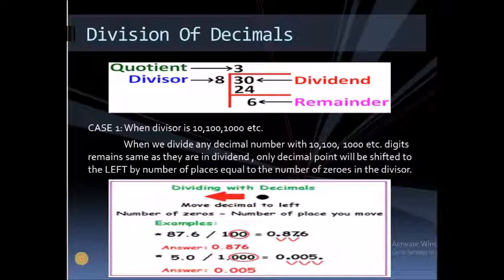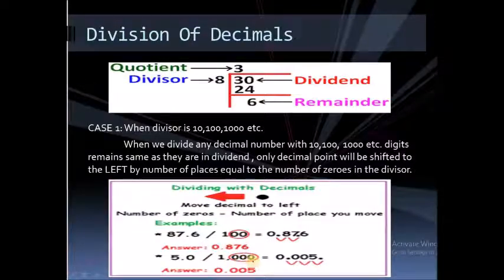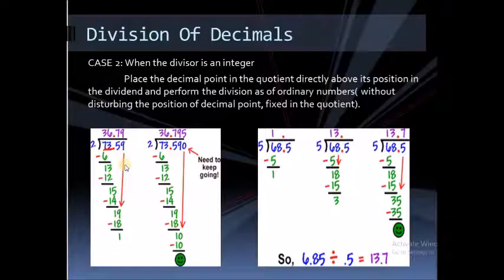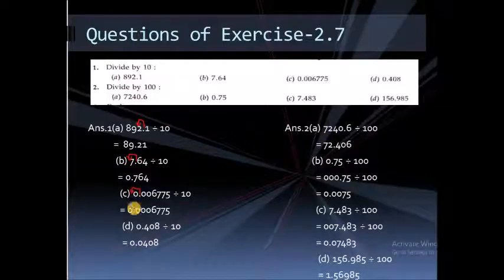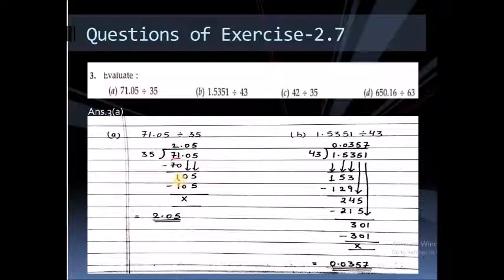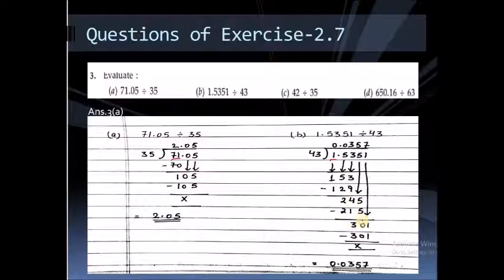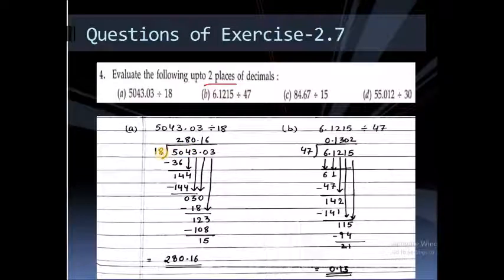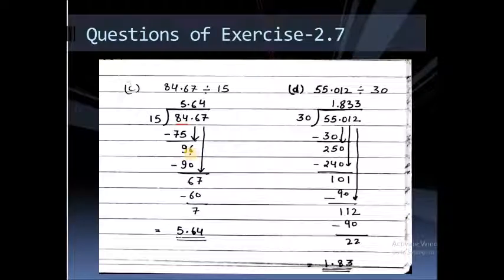Fractions and Decimals(Lecture-17)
Class-7,Chapter-2